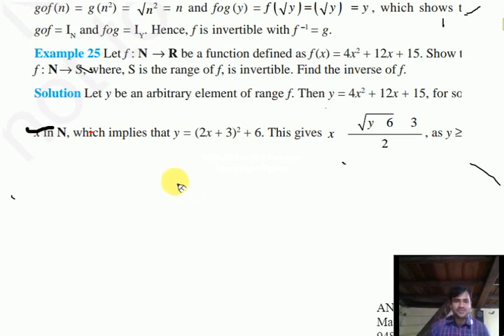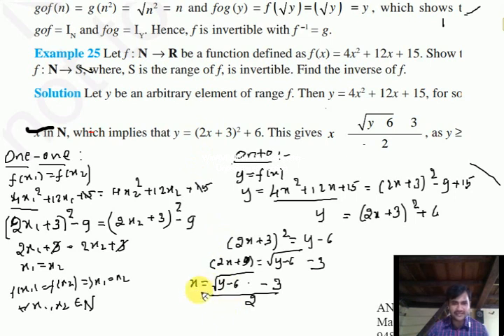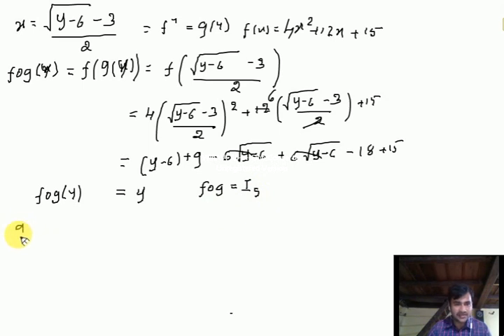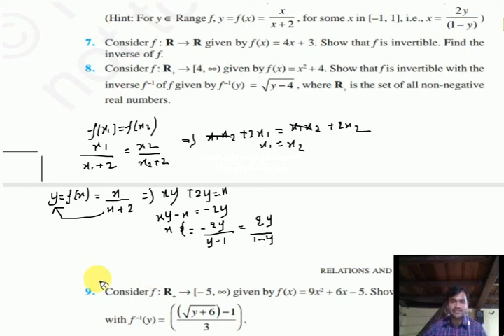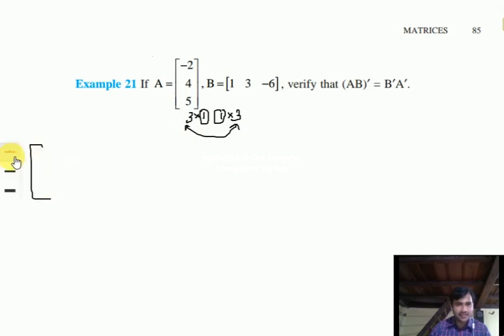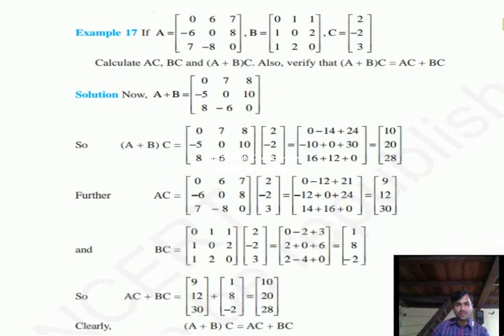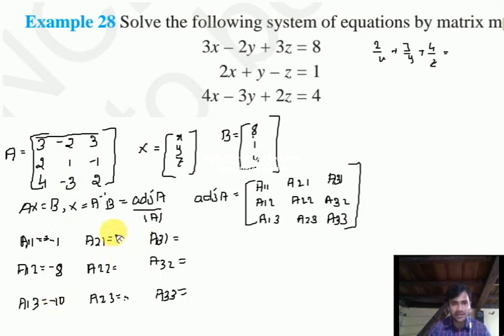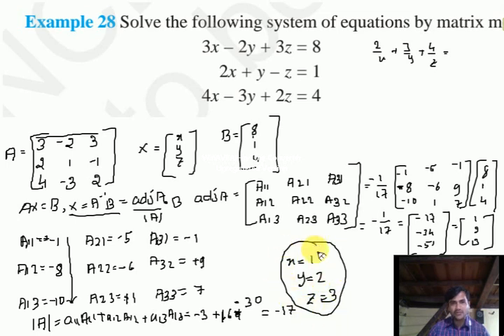Exam corner 2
Puc 2nd year maths